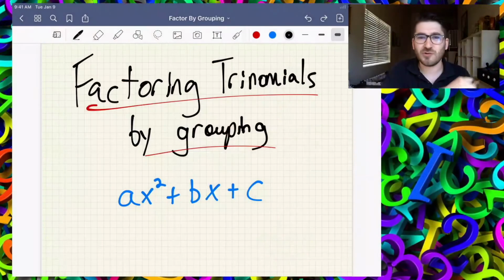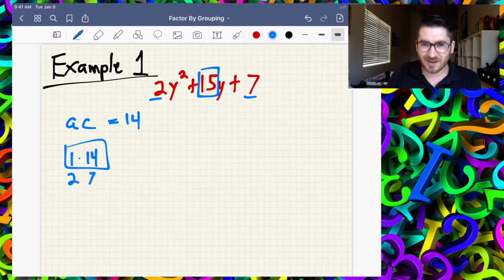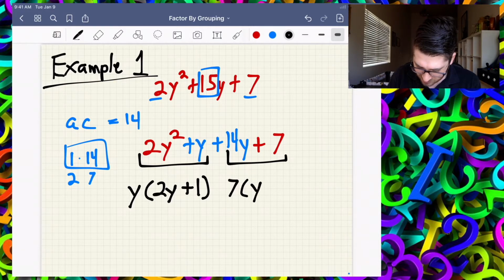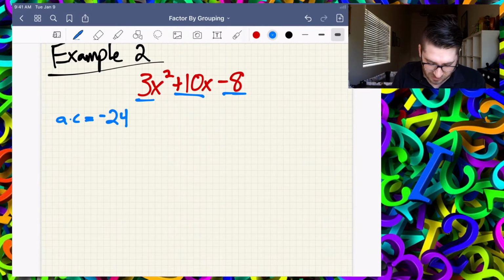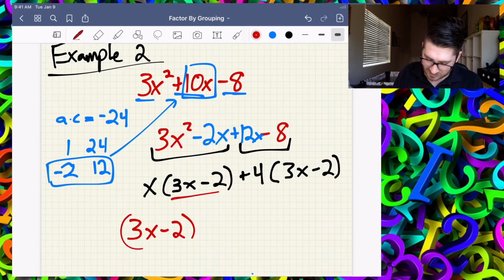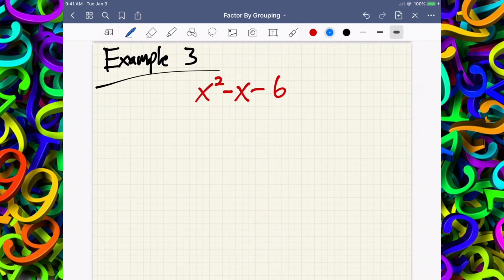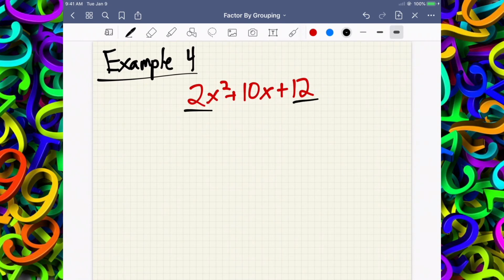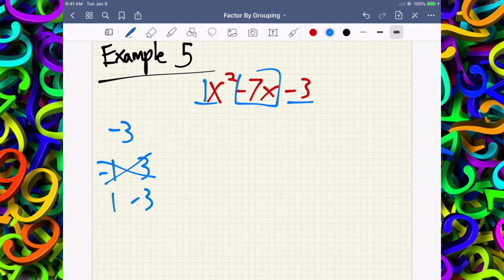Factor Trinomials by Grouping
We both use the same example problems so that you can see that both methods produce the same results. It is also helpful to have multiple mathematical tools in case you get stuck while using one method.